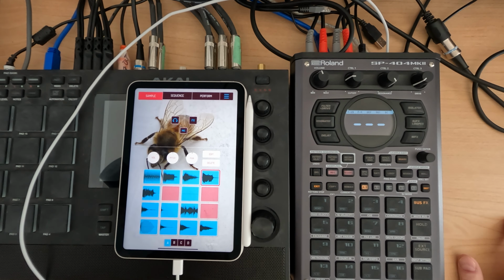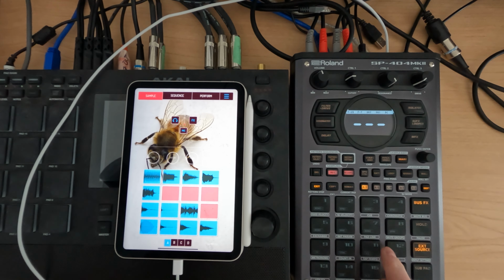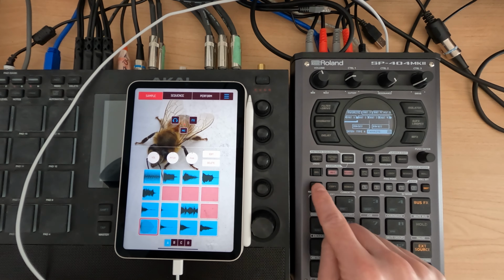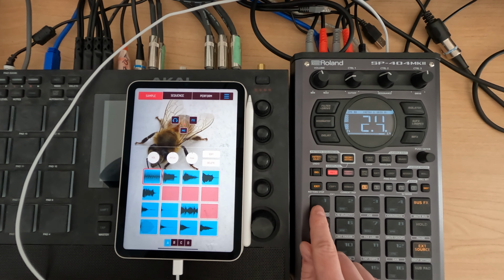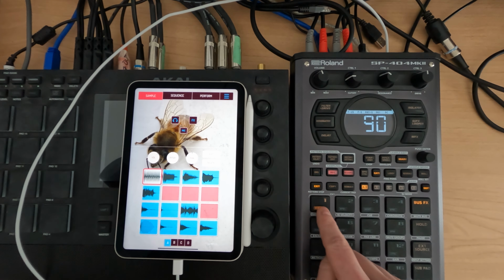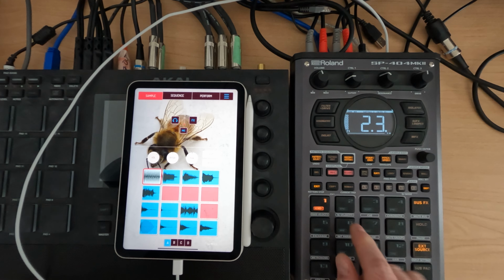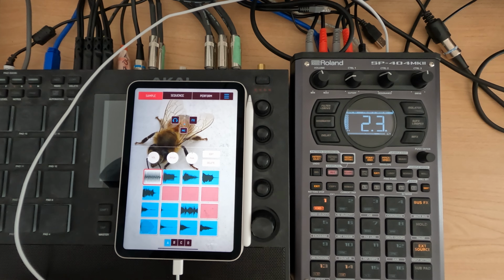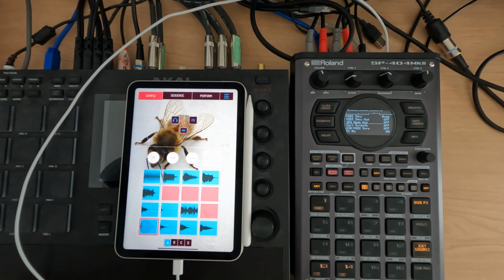SP404 mk2 50.1 - Using Koala Sampler with the mk2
For Session 50 we're digging a bit into using Koala Sampler with the SP404 mk2.  It's pretty straightforward to do, but there are a few things to think about or watch out for.

I hope you learned something.  Keep making music, and remember if it sounds good it is good!